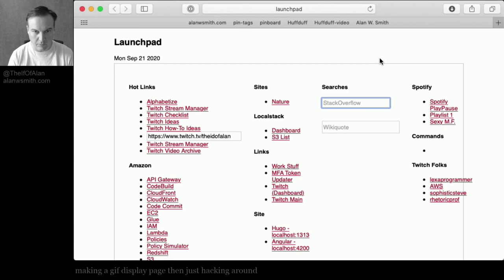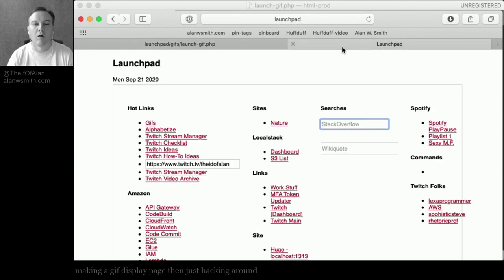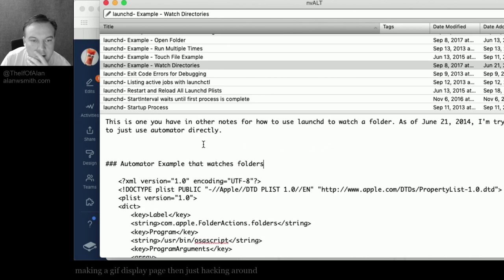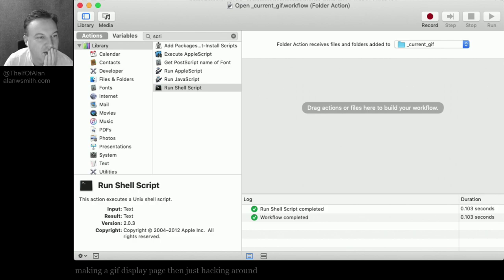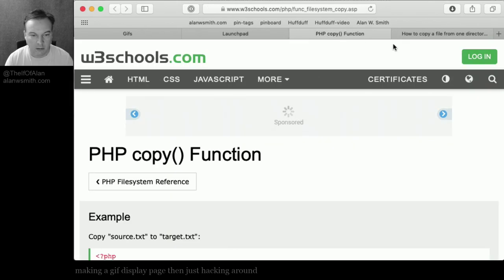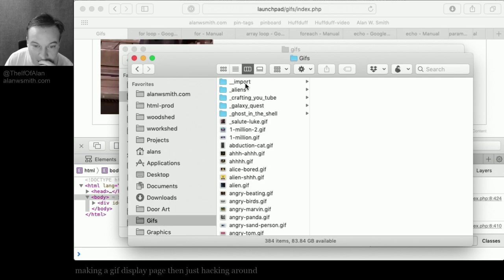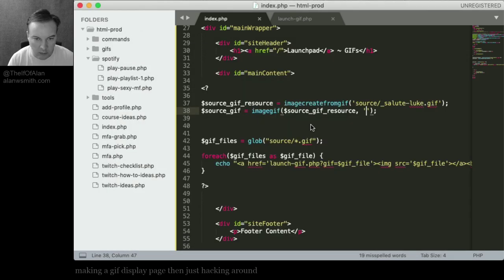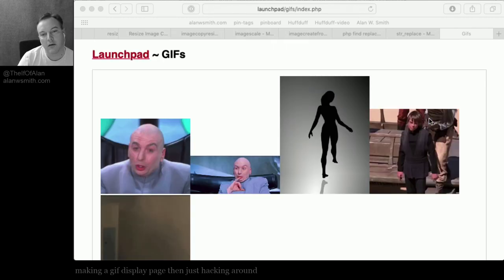Building a local version of Giphy - Part 1 - LiveCoding Stream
Building the first version of a local gif display page that makes it easy for me to select a gif and send it to discord, twitter, etc...